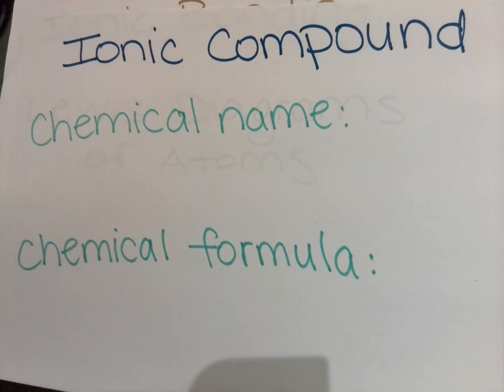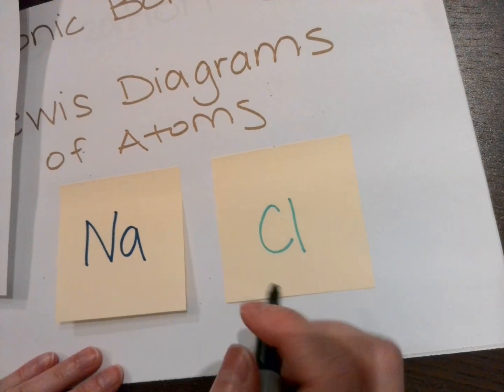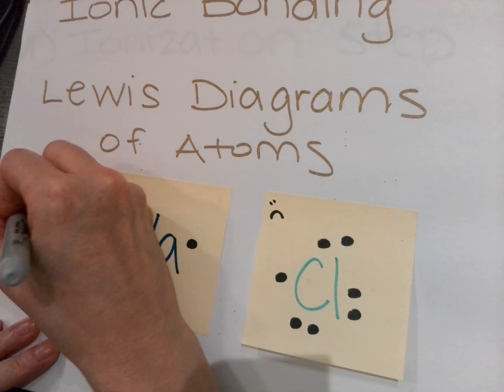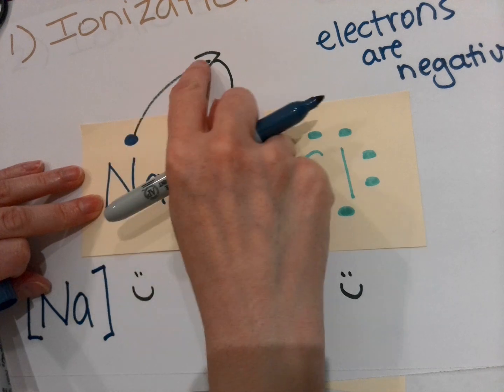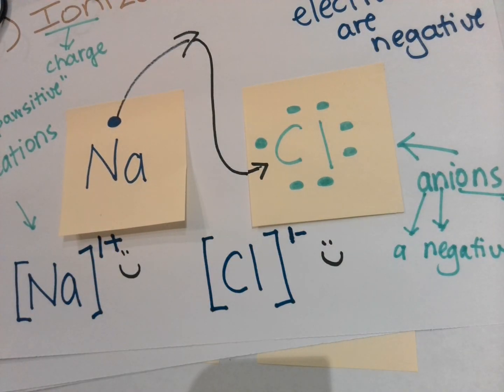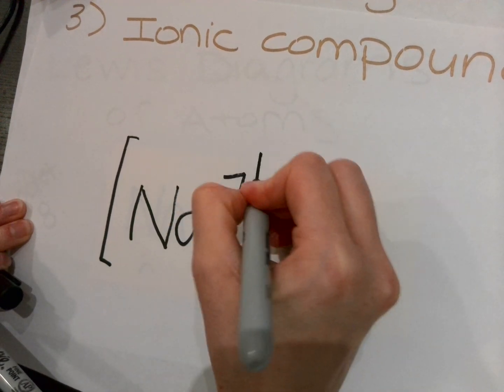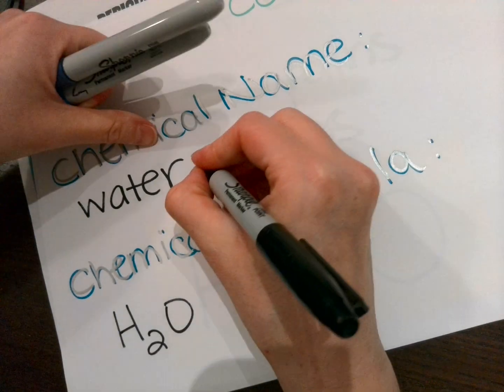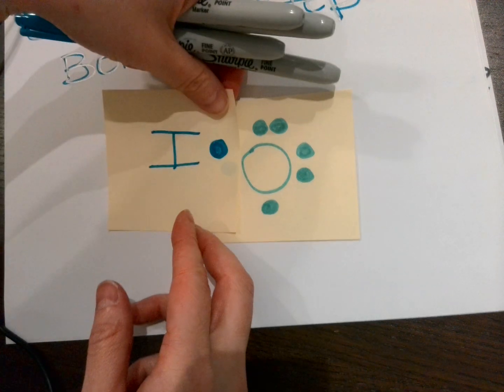Ionic & Covalent Bonds - Sample Video by Mrs. Yang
Hi grade 9's!
In this video we will review ionic & covalent bonds.